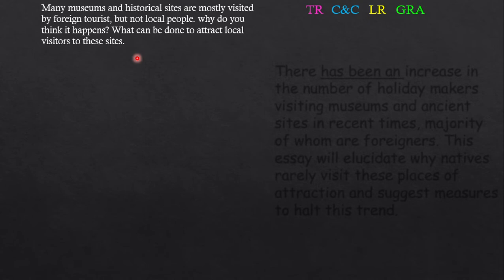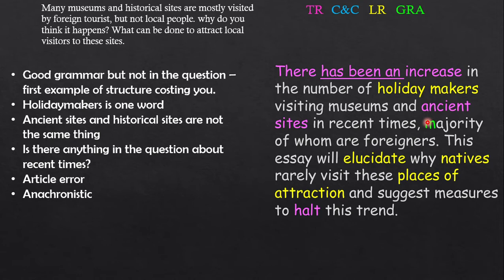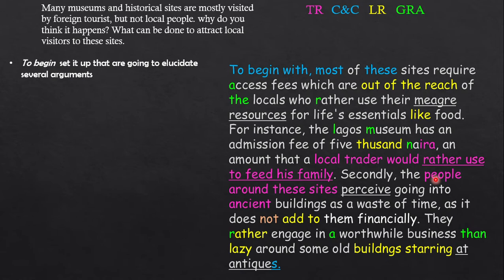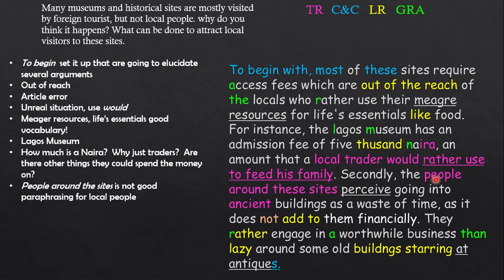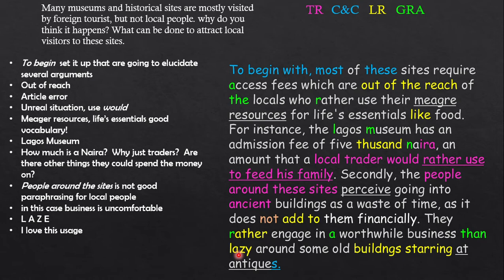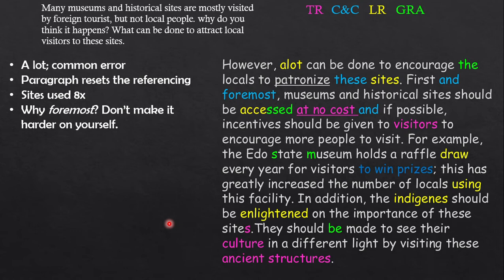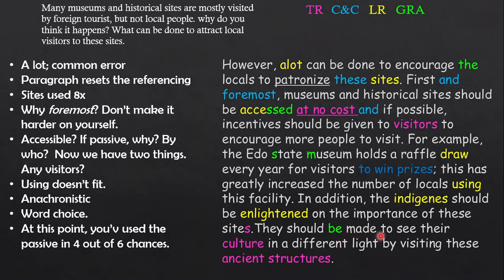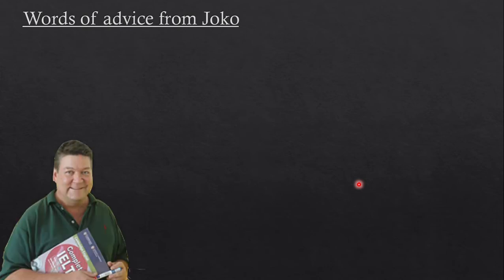Causes and Solutions: Trying to get a 7 when you could get an 8.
This correction looks at an essay written by a Nigerian guy who does a good job supporting his main points, makes very few grammar mistakes, and uses some less common lexis with an awareness of collocation. These are the elements of success, of getting a Band 8. What's holding him back is the use of a template designed for band 7.